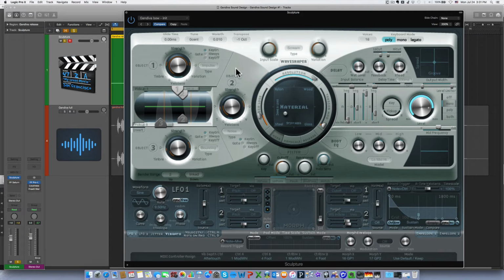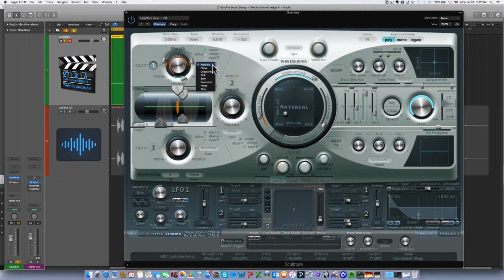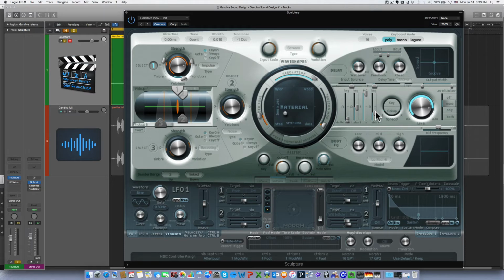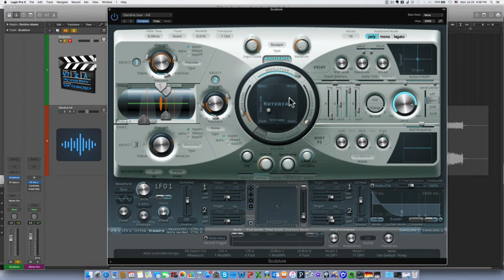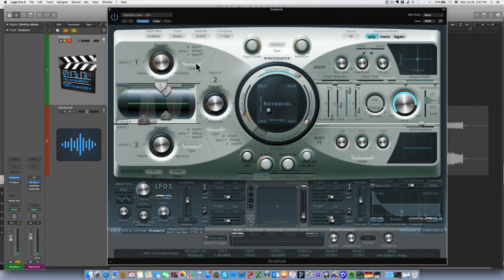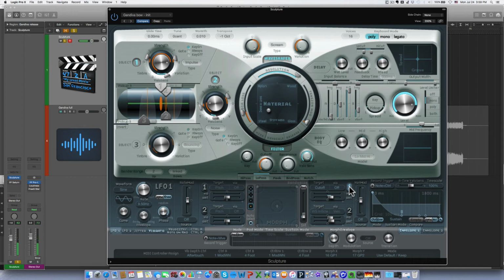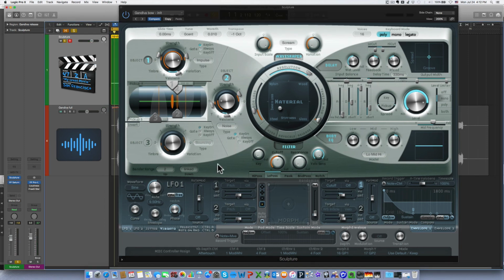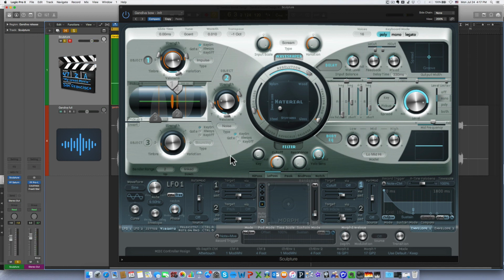SFX design with physical modeling synthesis - Logic Sculpture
Quick walkthrough of the sound design for a mythological bow (weapon) from the Mahabharata. Focused on the use of physical modeling synthesis for sound creation and manipulation

Tool used:
Logic X with Sculpture